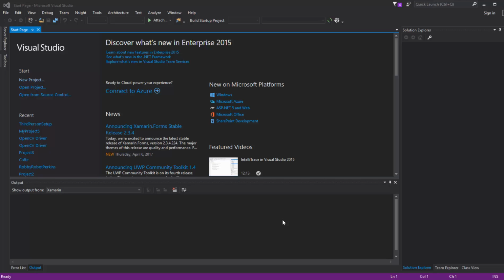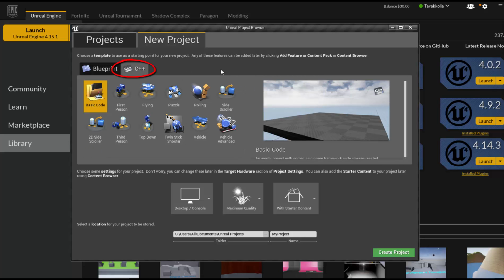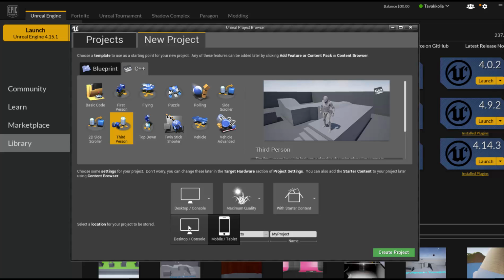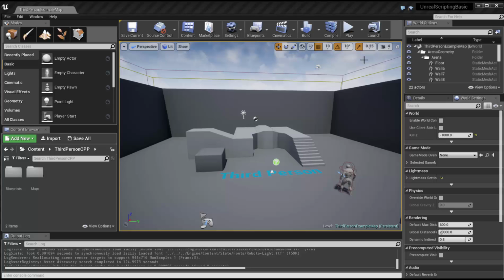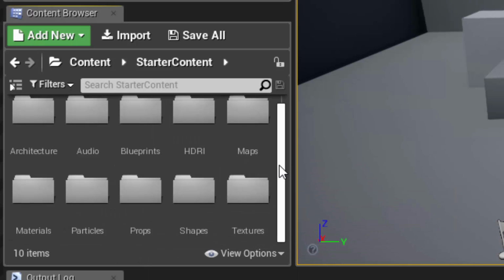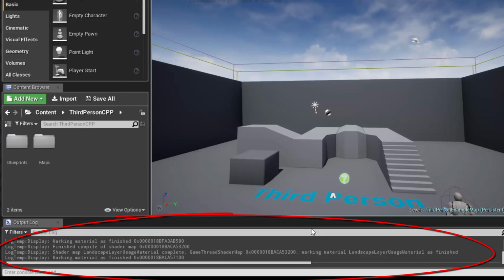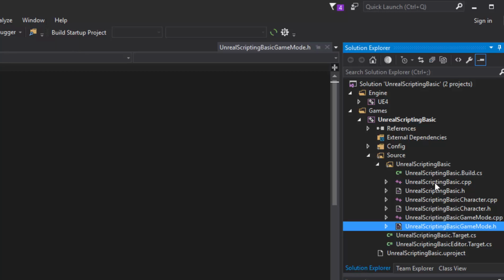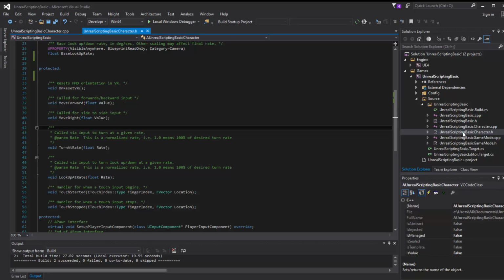Vol1 Sec1 v1 2